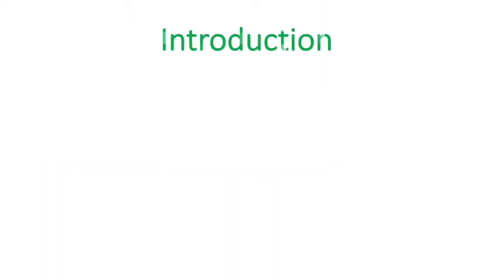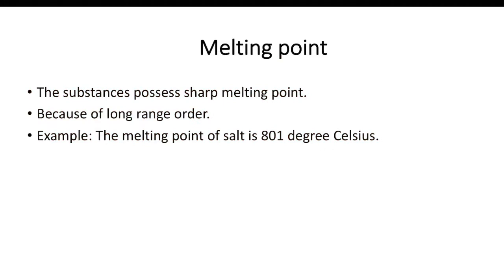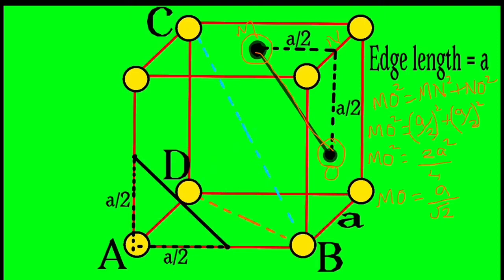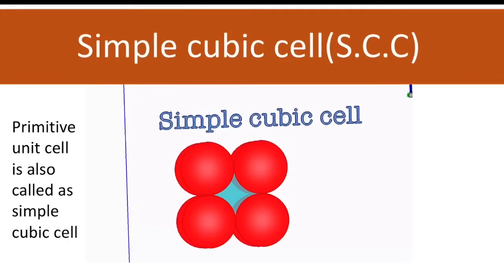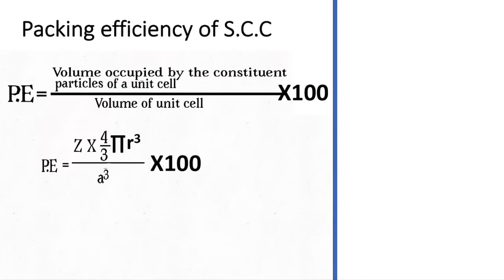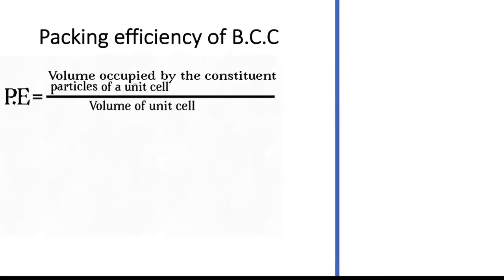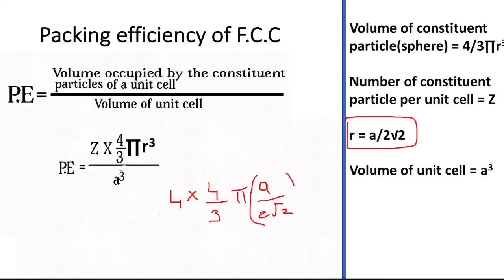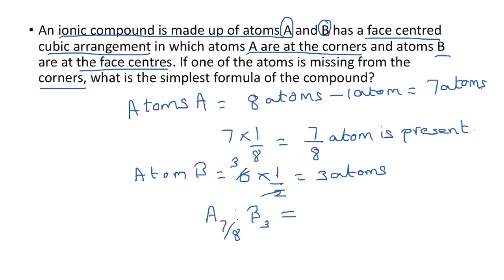Solid state chemistry for class11 & 12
Abbhinav sir explains you with class 12 board exam and neet preparation strategy for chemistry and how to revise crucial topics like the Solid States quickly and effectively.

1)The solid States Up to face centred cube
This session will mainly be around the solid States. In today's class, Abbhinav will explain the leafy elements of solid states chapter in one session.